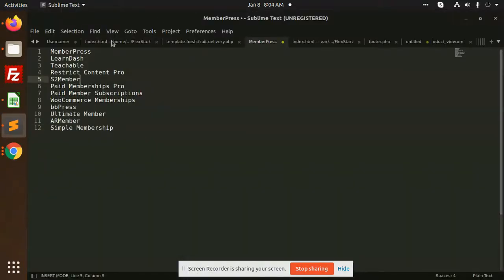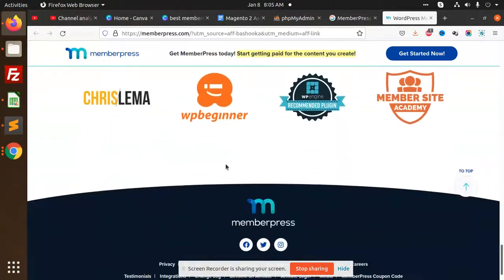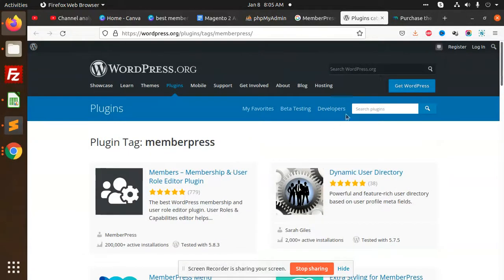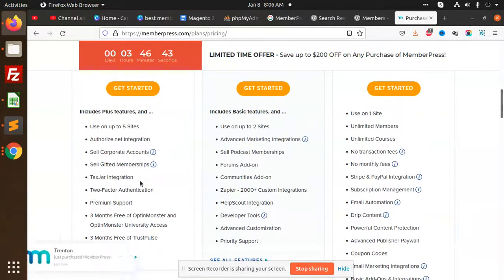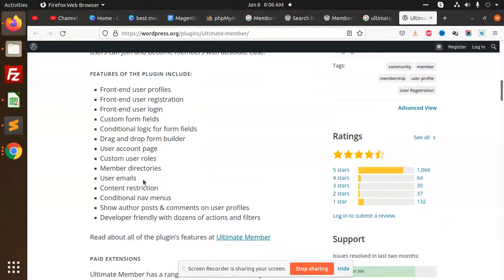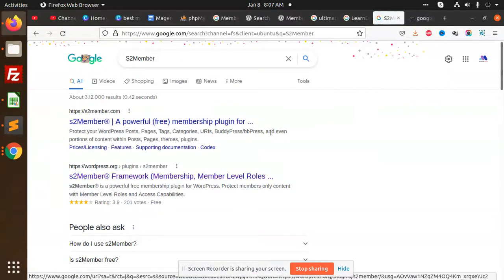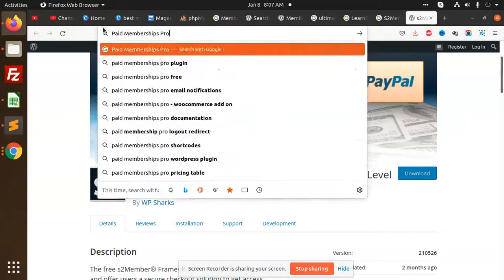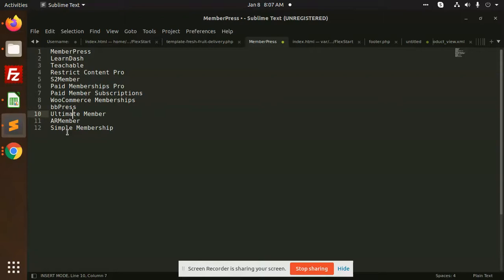Best membership software for wordpress | Best Membership Plugins for WordPress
Best Membership Plugins for WordPress
MemberPress
LearnDash
Teachable
Restrict Content Pro
S2Member
Paid Memberships Pro
Paid Member Subscriptions
WooCommerce Memberships
bbPress
Ultimate Member
ARMember
Simple Membership